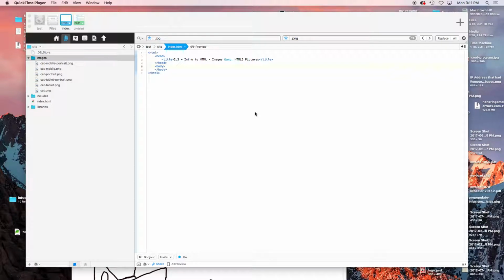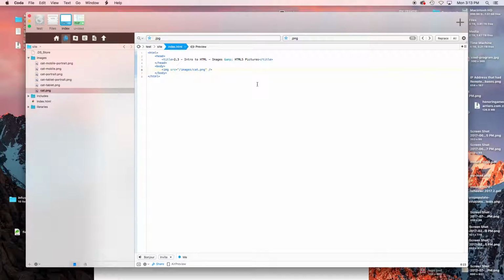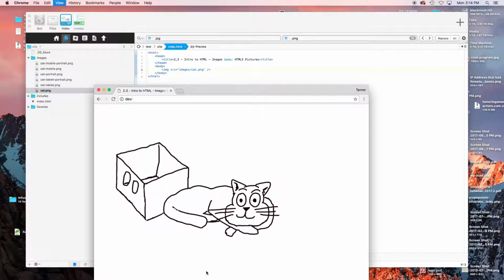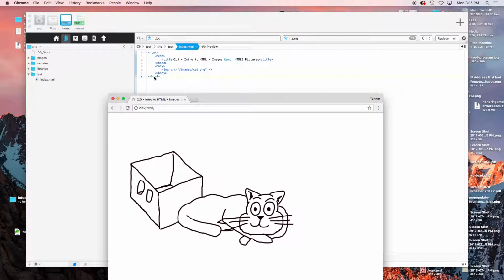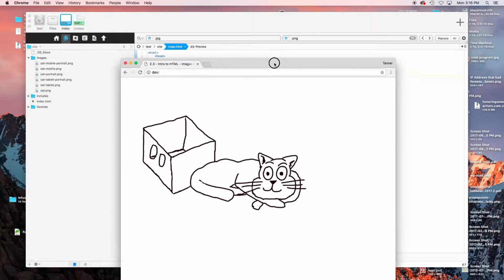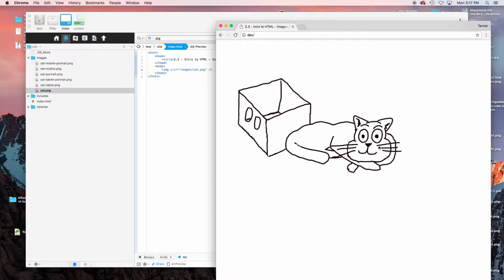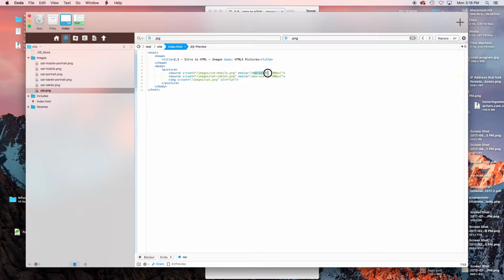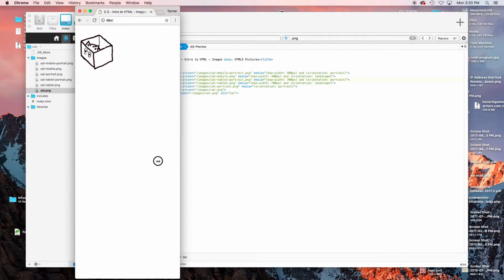2.3 - Intro to HTML - Images & HTML5 Pictures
Demonstration of image & HTML5 picture tags in HTML.